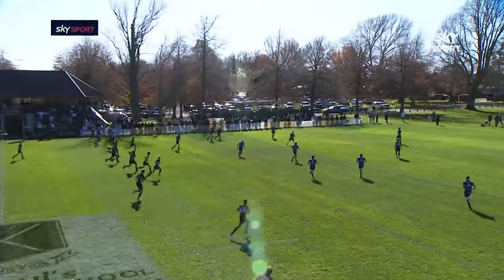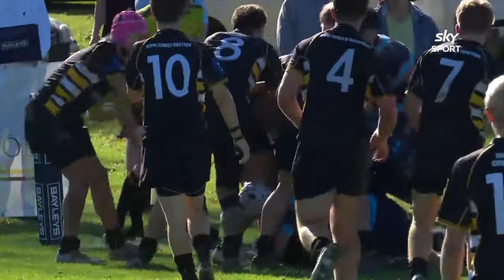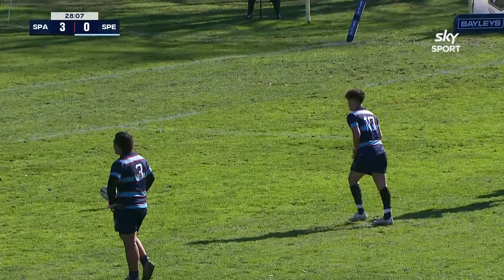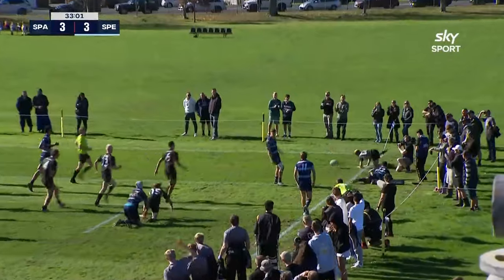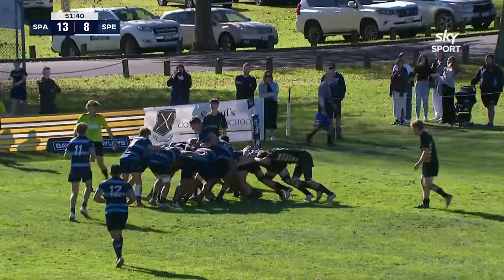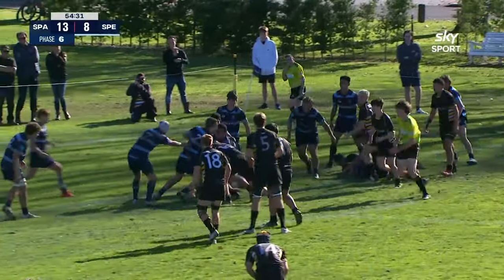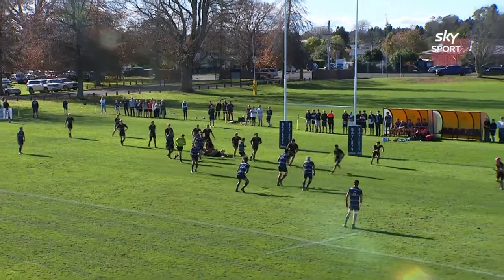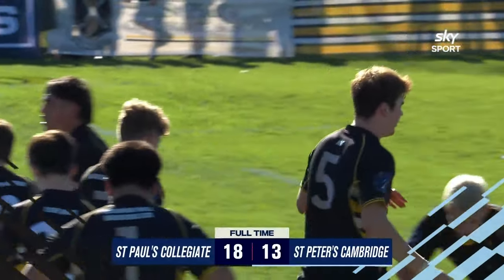This match shows why defence is so important in rugby | St Peter's vs St Pauls | 1st XV Highlights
1st XV Rugby highlights as St Paul's Collegiate take on St Peter's Cambridge. St Paul's have 2 wins from 2 this season whilst St Peter's are still looking for their maiden win.